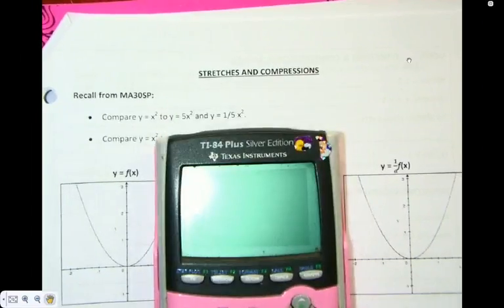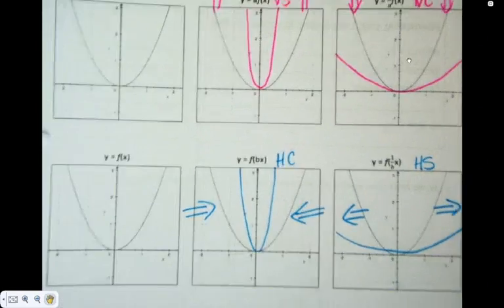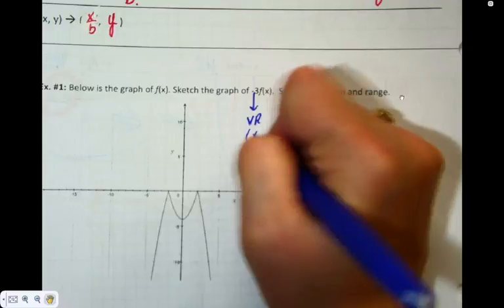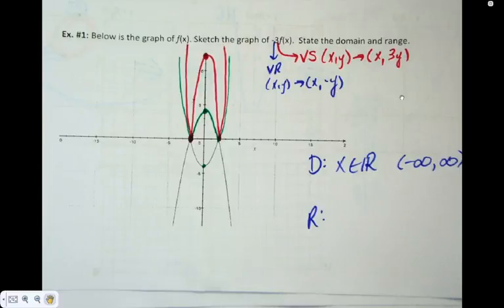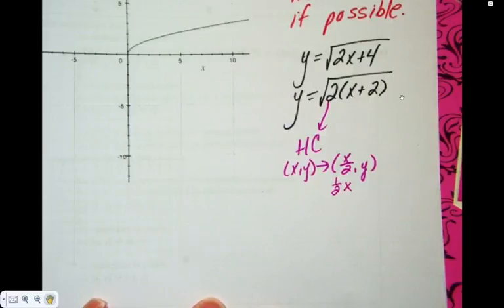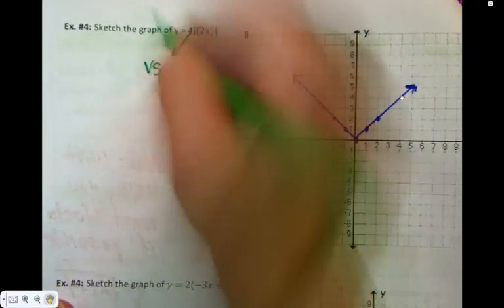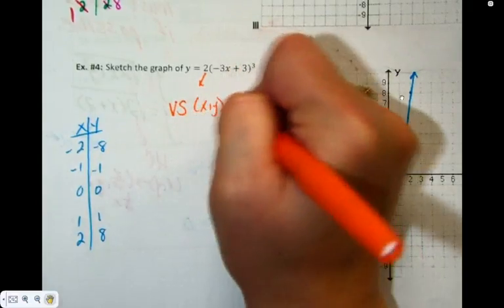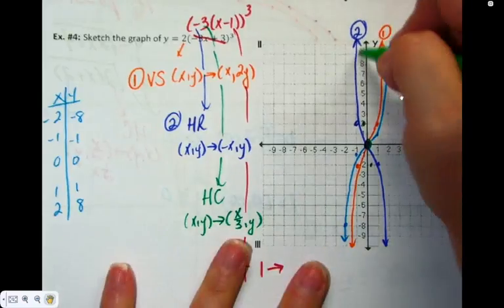MA40Sp all year Spet 23 3015 stretches and compressions